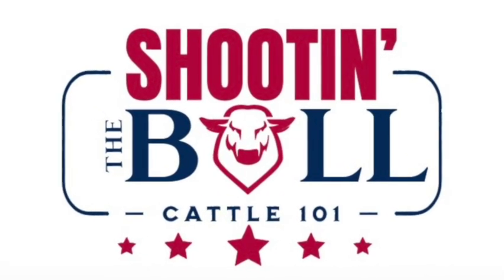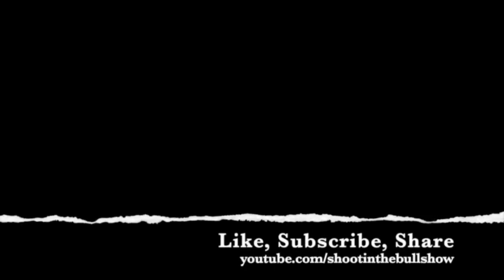Do You Know All the Breeds of Cattle?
Just like the people of this world, the cows you see originated in different parts of the world, and then have been relocated for the needs of those relocated people. Let's talk about them...